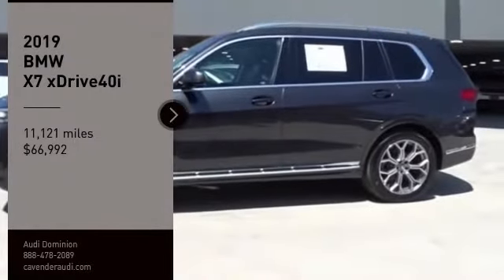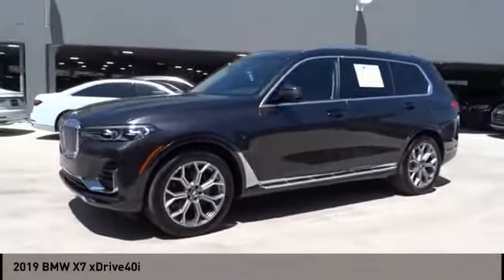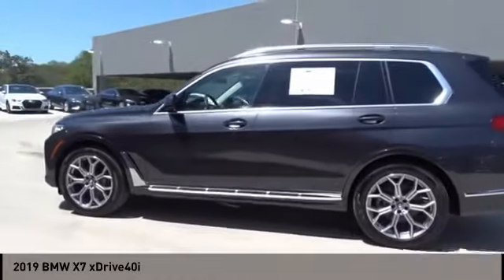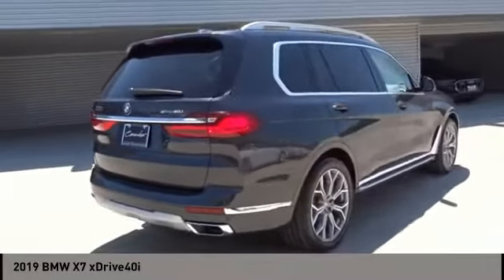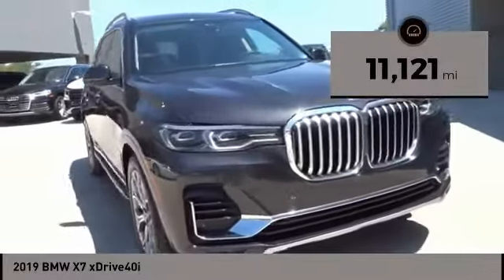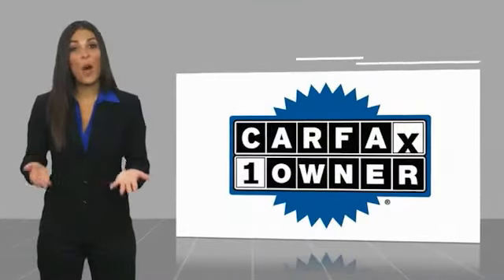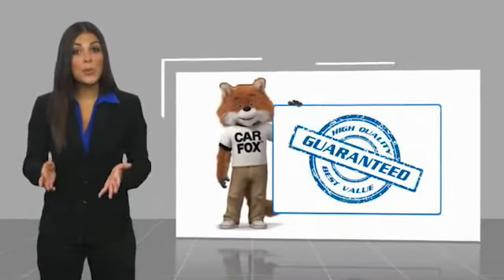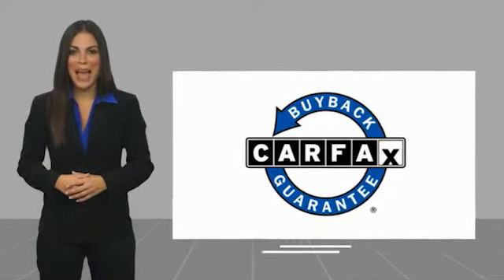2019 BMW X7 San Antonio TX 0P8A0489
2019 BMW X7 xDrive40i

Audi Dominion
 21105 IH 10

Check out this great value! It delivers an exhilarating ride without compromising ultimate luxury! A turbocharger is also included as an economical means of increasing performance. With just over 10,000 miles on the odometer, this 4 door sport utility vehicle prioritizes comfort, safety and convenience. All of the following features are included: automatic dimming door mirrors, a roof rack, and 1-touch window functionality. Smooth gearshifts are achieved thanks to the refined 6 cylinder engine, and load leveling rear suspension maintains a comfortable ride. Well tuned suspension and stability control deliver a spirited, yet composed, ride and drive We pride ourselves on providing excellent customer service. Stop by our dealership or give us a call for more information.